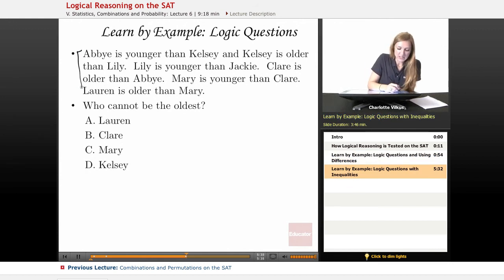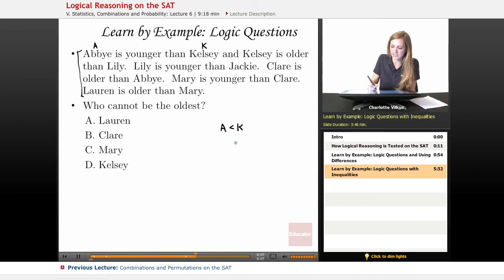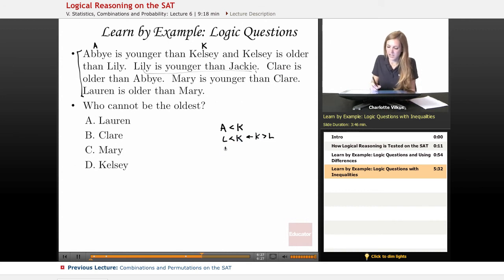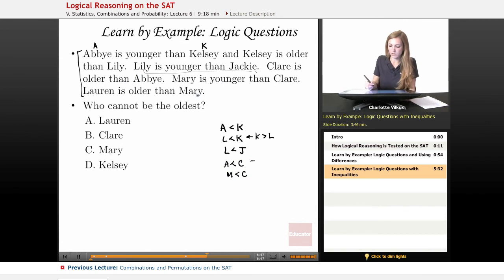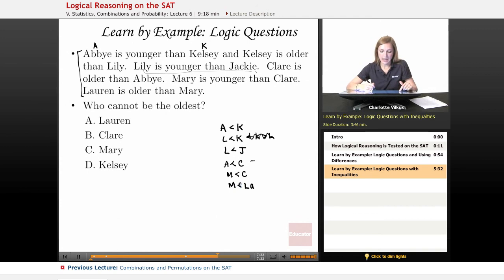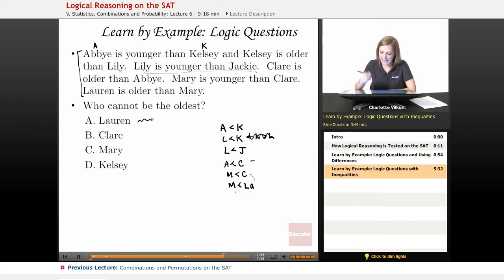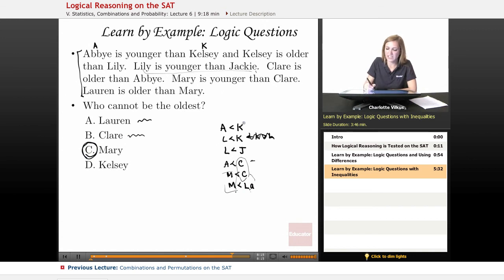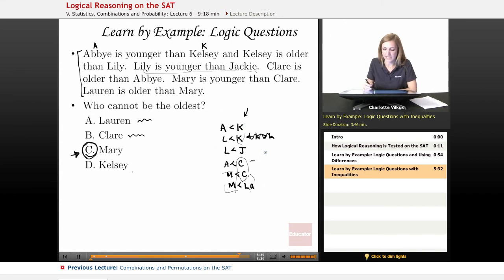SAT Math: Logical Reasoning